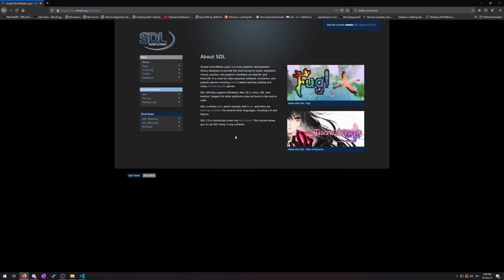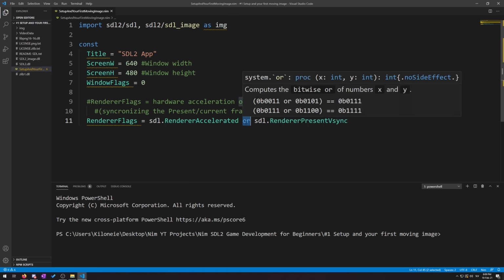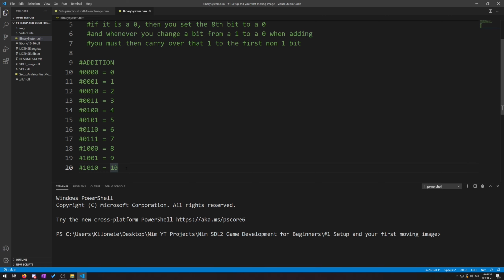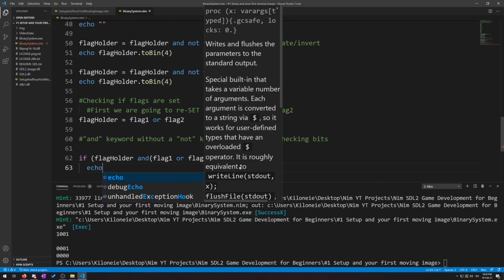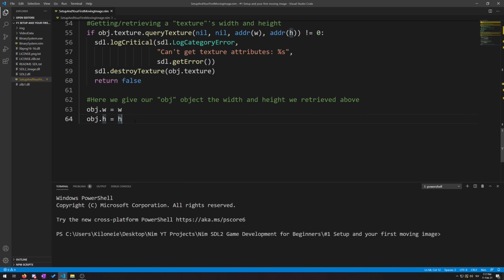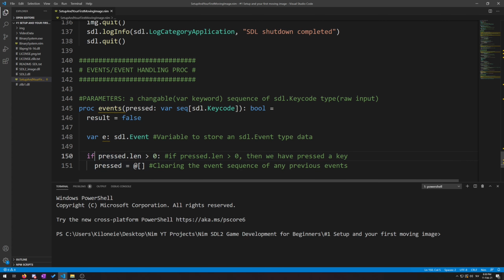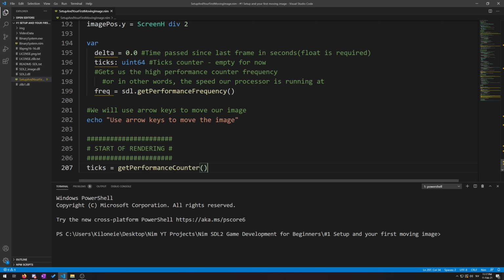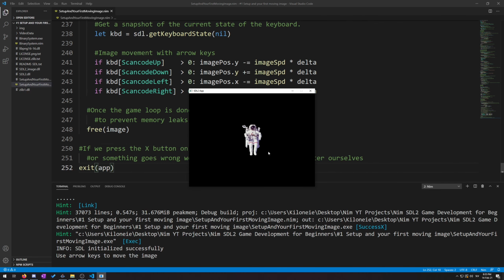Nim SDL2 Game Development for Beginners #1 Setup and your first moving image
In this video i will teach you what SDL2 is and what it's used for, setting it up on Windows 10, and make a moving image(with arrow keys) step by step

Nim version used: 1.4.2

*Timestamps:*
00:00 Intro
00:51 SDL Explanation
01:48 SDL Setup/Installation
06:21 Start of the tutorial part of the video
09:34 Binary system explanation
11:27 Binary system demonstration
16:51 Bitwise operations(settings flags to true/or, clearing flags/and not, toggling flags/xor, checking flags/and)
21:10 Back to making our SDL application
40:15 First program run(creating a window with an image drawn onto it)
44:00 Program done, last program launch